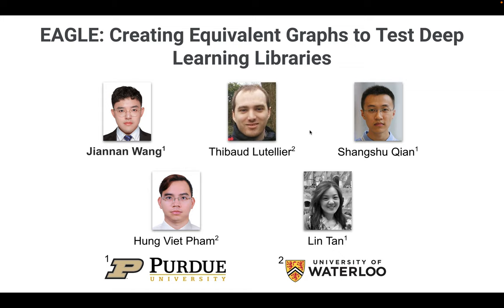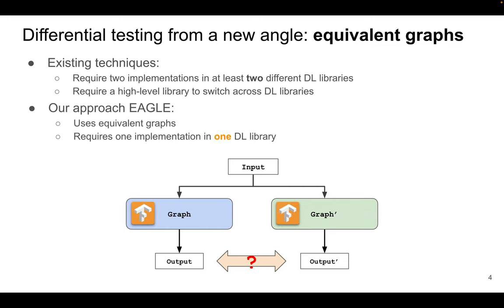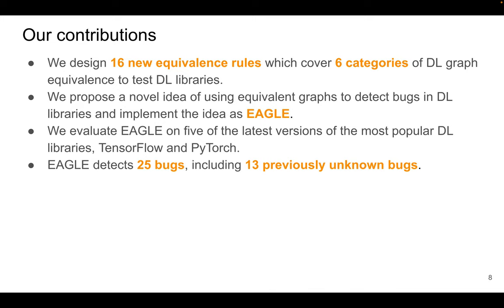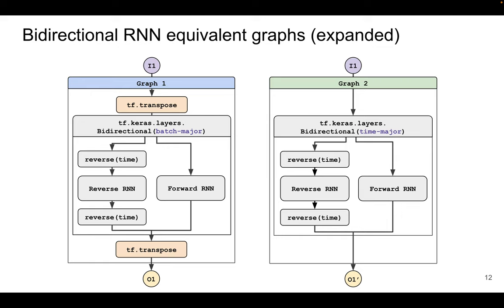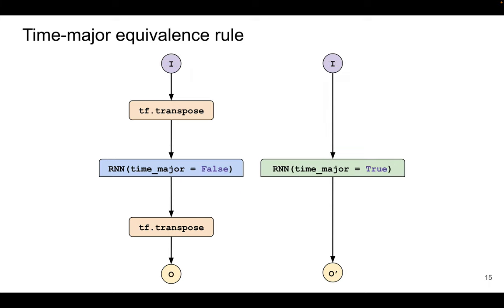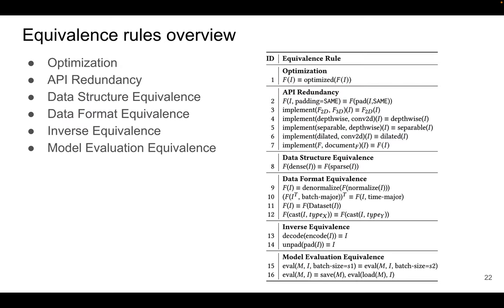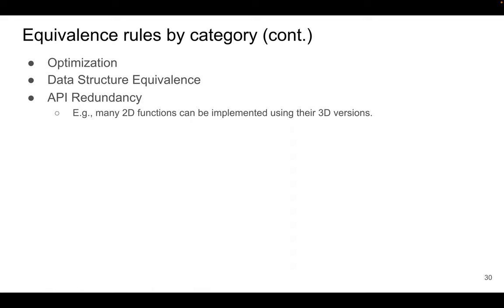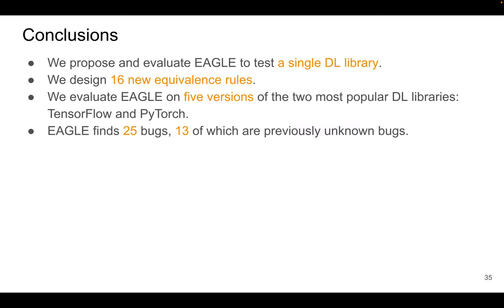EAGLE: Creating Equivalent Graphs to Test Deep Learning Libraries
In this presentation, I will introduce our recent work, EAGLE: Creating Equivalent Graphs to Test Deep Learning Libraries. The paper is accepted by ICSE 2022.